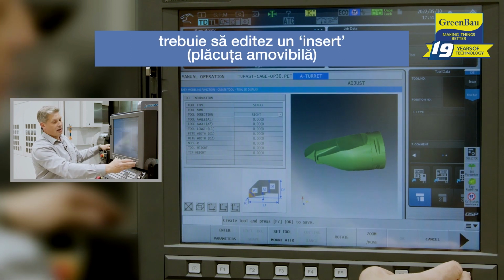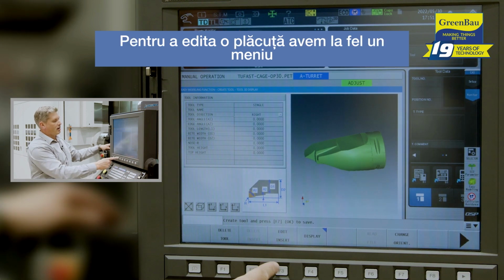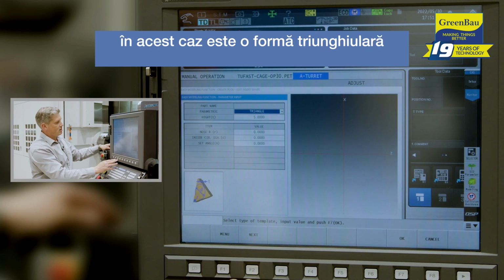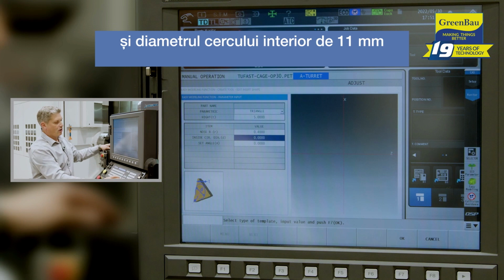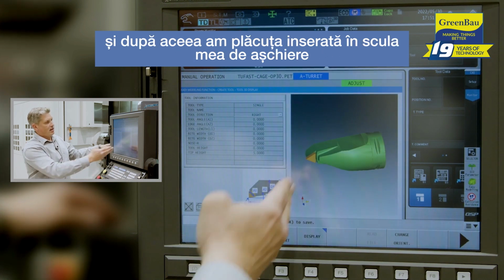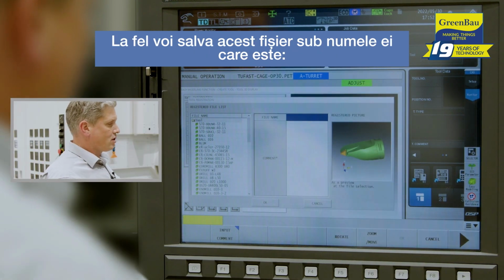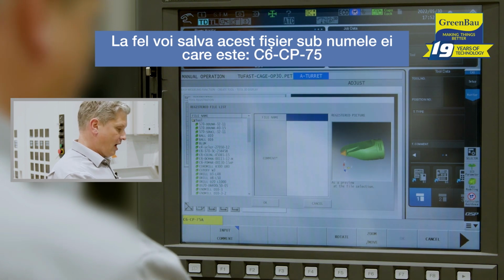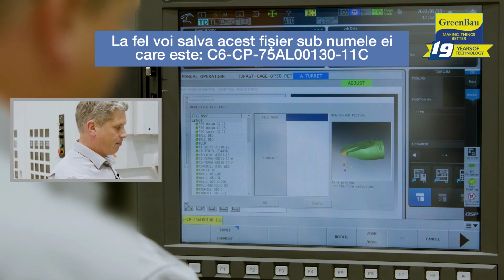HOWTO - CAS (Sistem Anti-Coliziune OSP Okuma) Partea III - Import scule 3D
În acest video vă prezentăm cum importăm scule 3D în comanda numerică Okuma OSP, pentru sistemul de evitare a coliziunilor CAS (Collision Avoidance System).